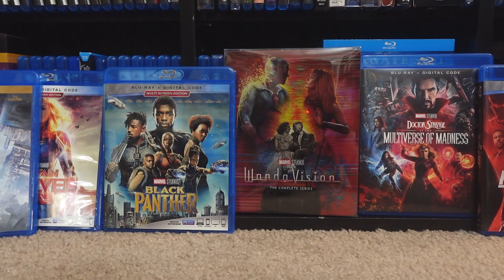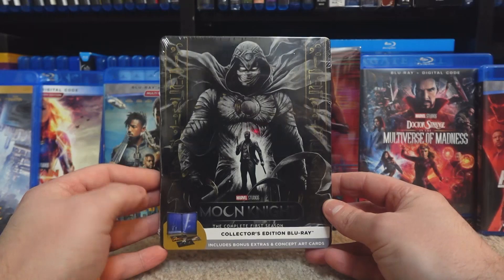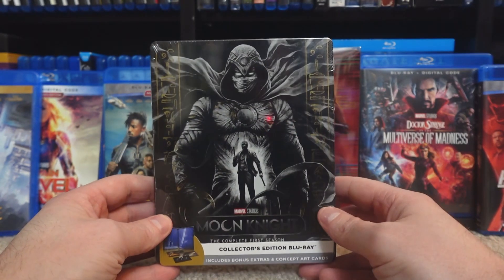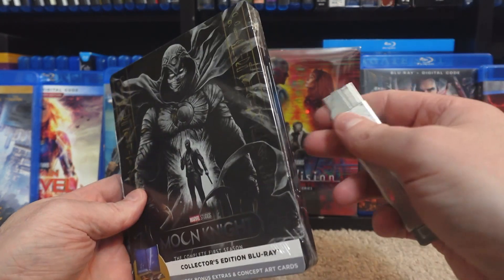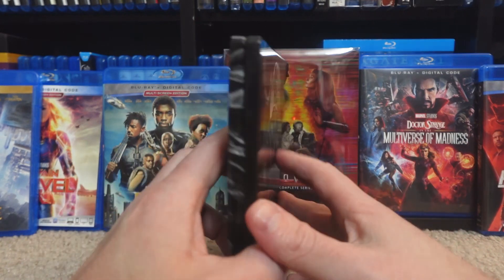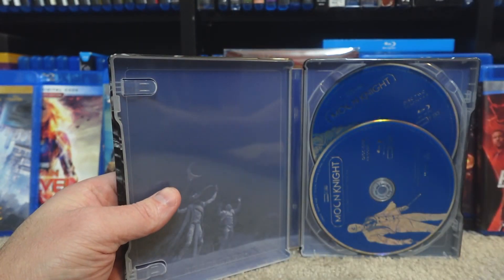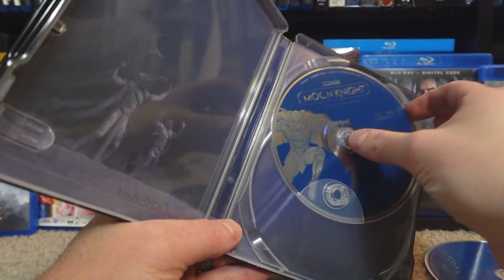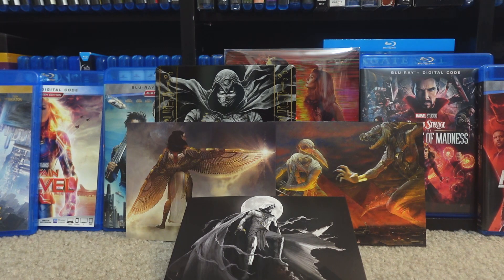Unboxing Marvel's 'Moonknight' series Blu-ray steelbook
Unboxing the gorgeous steelbook of the latest Disney+ TV series to get a physical release.